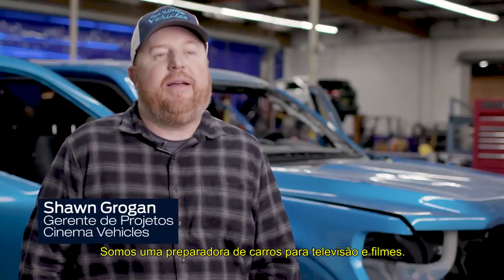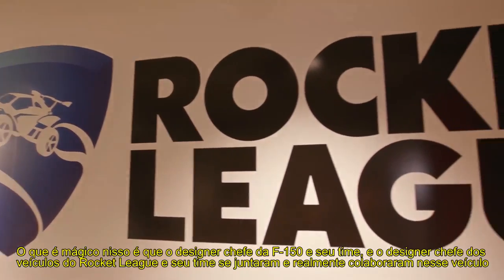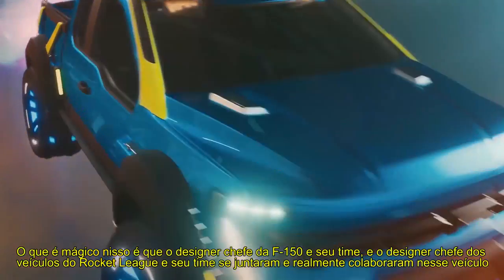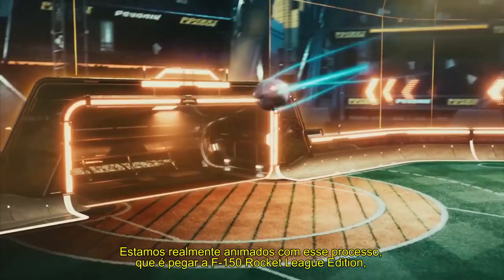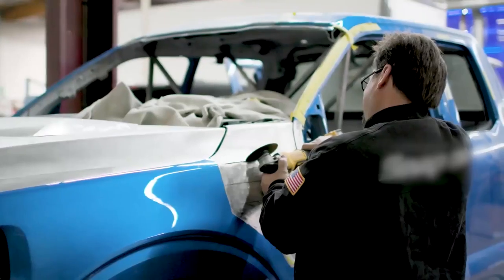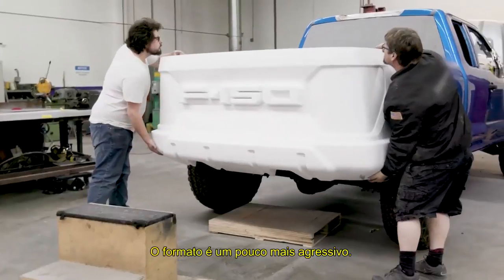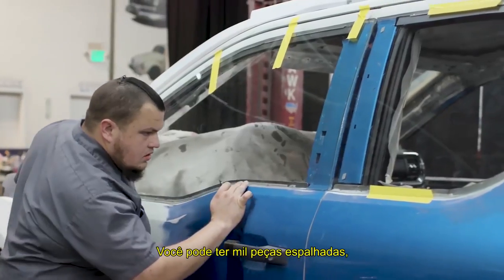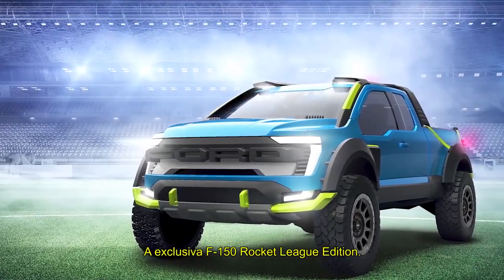Ford F 150 Rocket League Edition uma picape de videogame no mundo real